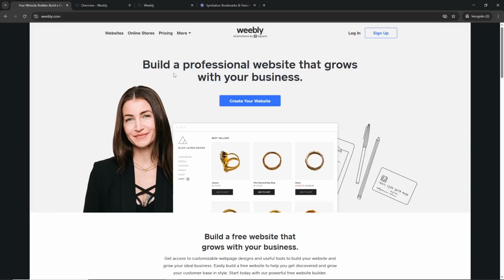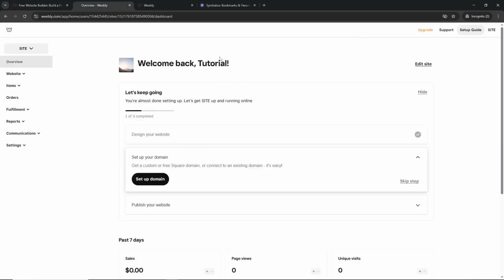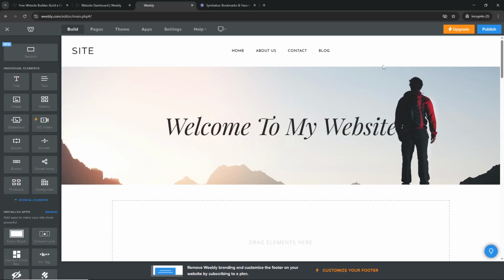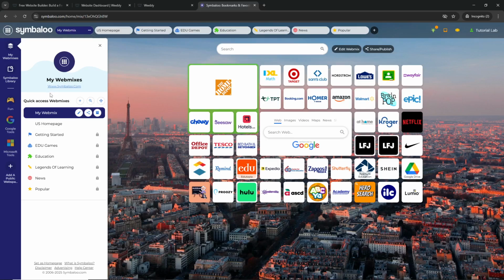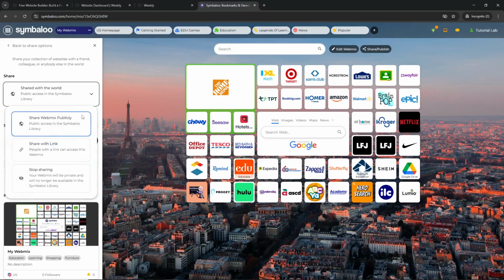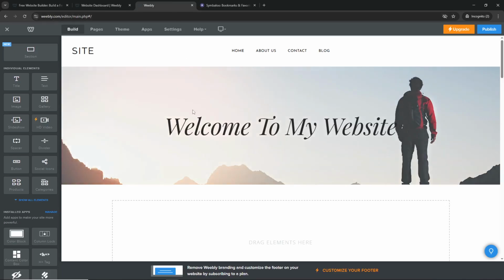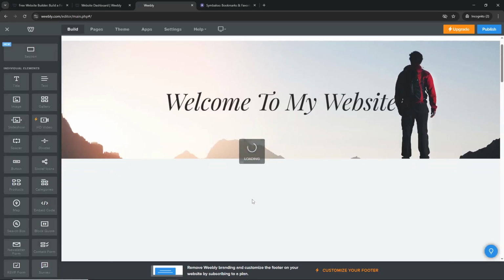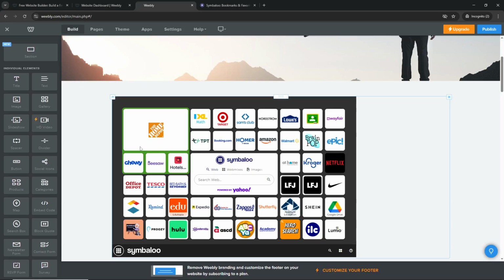How to Embed Symbaloo To Your Weebly Website (Tutorial 2025)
Along the way, you'll learn how to embed Symbaloo on Weebly, add Symbaloo webmix to Weebly site, integrate Symbaloo with Weebly website, setup Symbaloo on your Weebly page, Weebly tutorial embed Symbaloo content, connect Symbaloo account to Weebly, display Symbaloo dashboard on Weebly, how to add Symbaloo to Weebly, custom Symbaloo embed code Weebly, embedding Symbaloo within Weebly platform, put Symbaloo webmix onto Weebly, Weebly website Symbaloo integration guide